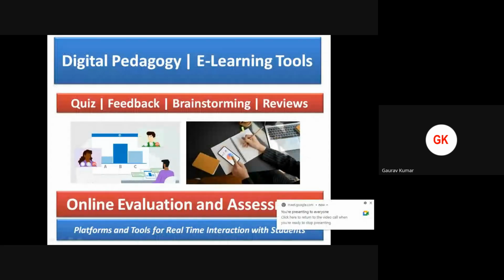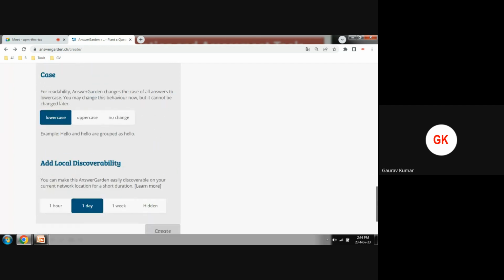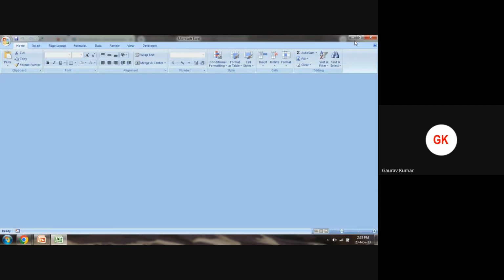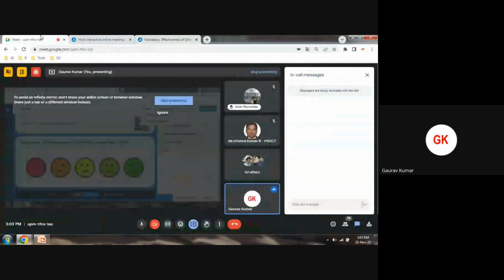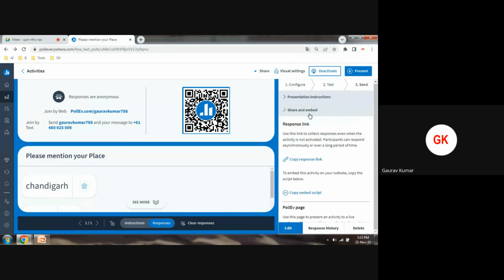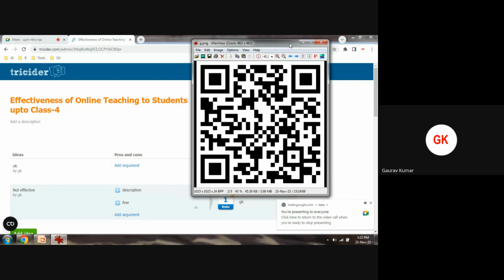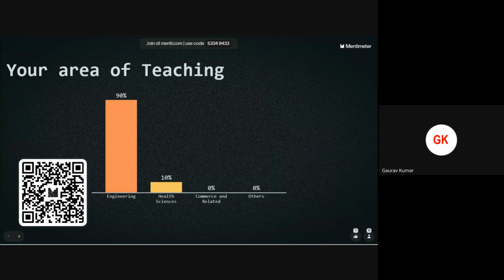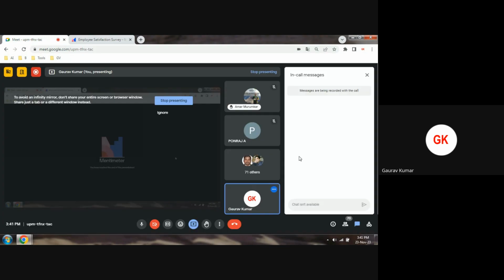Use of Online Evaluation Tools for Assessment || Dr. Gaurav Kumar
An expert lecture on Use of Online Evaluation Tools for Assessment by Dr. Gaurav Kumar,  Director, Magma Research & Consultancy Services, Ambala Cantt.